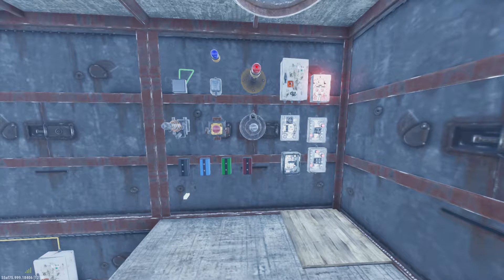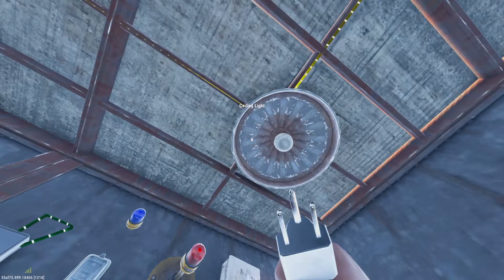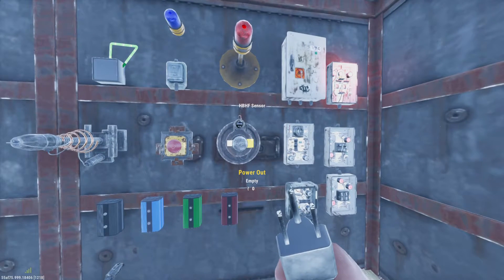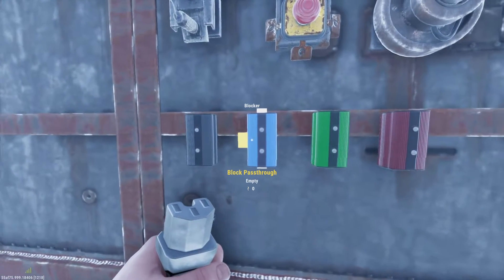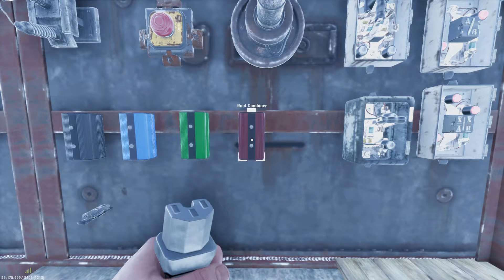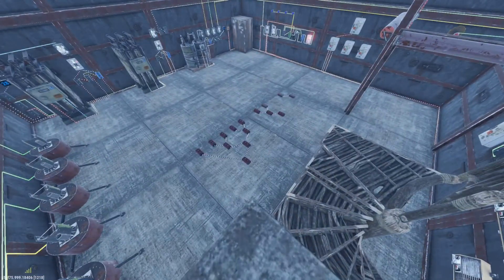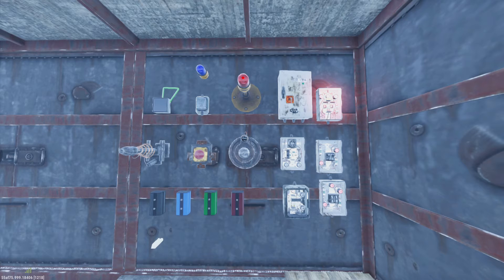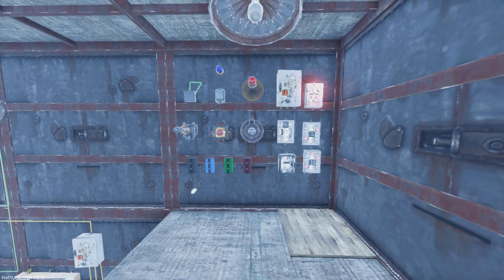Basic Electrical Component Guide - Rust Console Edition *See Edit In Description*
**Edit**

I got the AND - OR - X/OR switches backwards...

OR switches allow power from either port. One or both can be active, doesn't matter but only the power of the higher amount will be passed through if both active.

X/OR allows for power to pass through only if one port is powered and not both. One or the other but not both.

AND switches only allow power to pass through if both ports are active and only the higher amount gets passed through.

Hey people! Electricity is on Main branch!

If you have a basic understanding then this video is for you! For the less familiar with power I have a whole series leading up to this point on my channel as well. Hope it helps!

This video is all about: Basic Power Components

In this video I go into full detail about the basic and frequently used electrical components, how they are used and why. Follow along and be a pro in no time!

Are you tired of struggling to understand the ins and outs of power in Rust Console Edition? Look no further!

Looking for some cool custom base designs or want one built by me? Check out what I have to offer here!

In Rust, players must survive in the harsh wilderness by gathering resources, building shelters, and defending themselves against other players and the environment. The game has a strong emphasis on player-vs-player combat, with players able to form clans and engage in raids to gather resources from other players. The game's realistic crafting and resource management systems require players to carefully consider their resource cost and scarcity, and to make use of technology and scrap to unlock new blueprints and building upgrades. Players can build and defend their own bases, complete with power grids, storage systems, and turret defenses to protect against raids. The game's skill tree and progression system allow players to specialize in different areas and roles, such as resource gathering, combat, or base-building. The game's open world environment is filled with a variety of environments, wild animals, and weather conditions that players must contend with. With its first-person perspective and multiplayer focus, Rust is a thrilling and immersive survival experience!